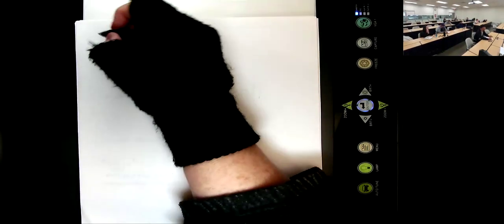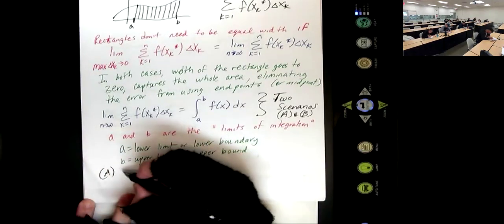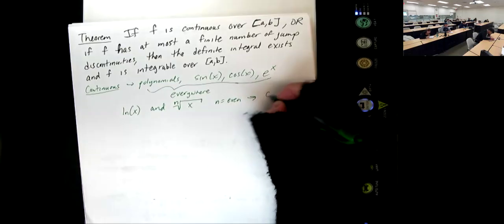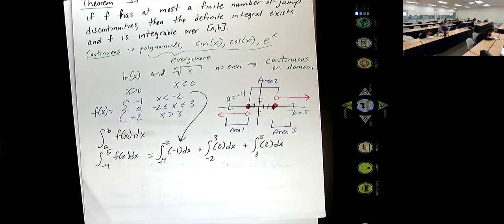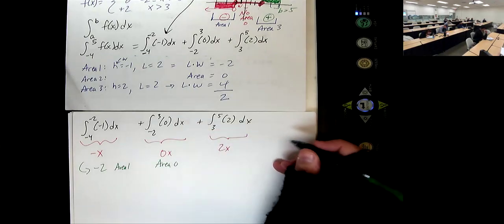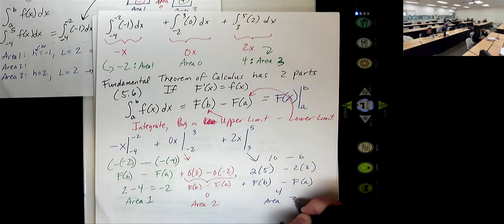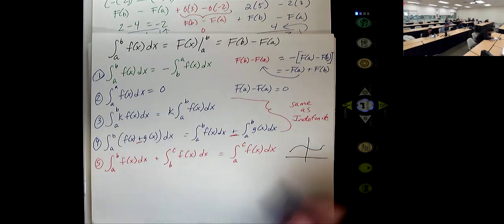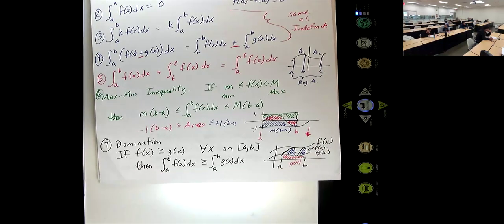Math 065 Calculus 1 Fall 2024 5.5a Definite Integrals